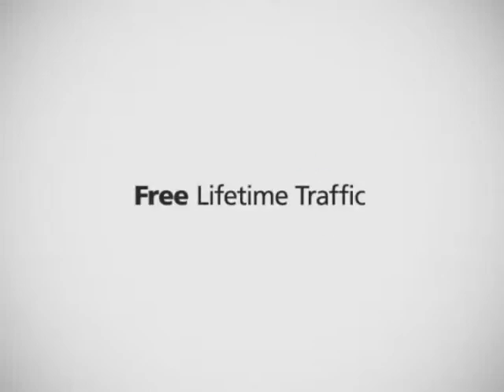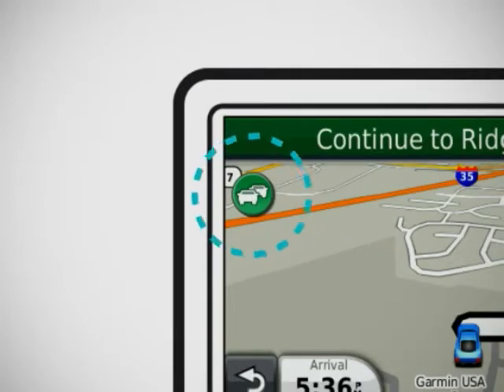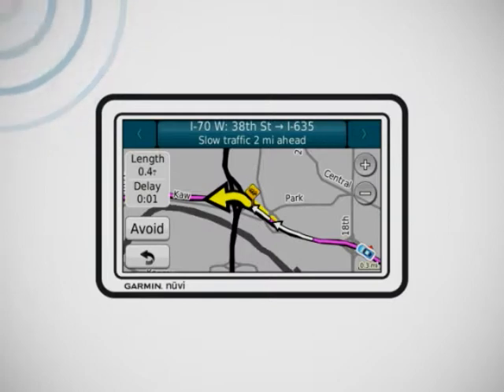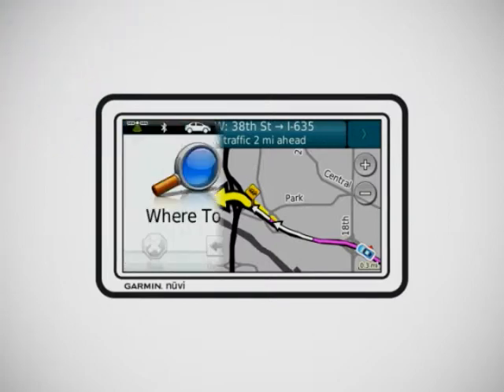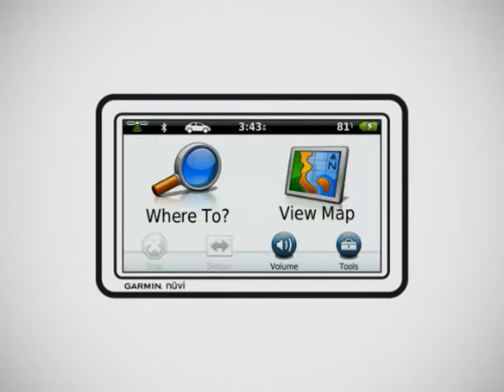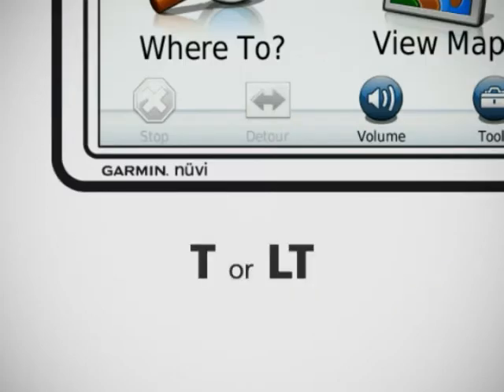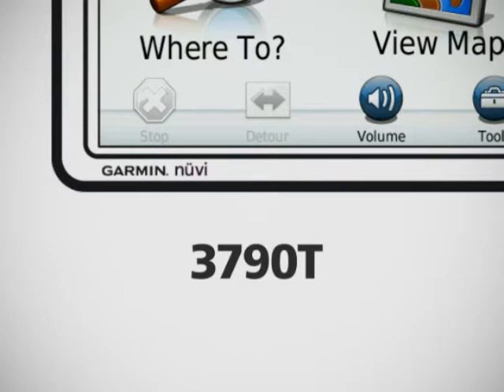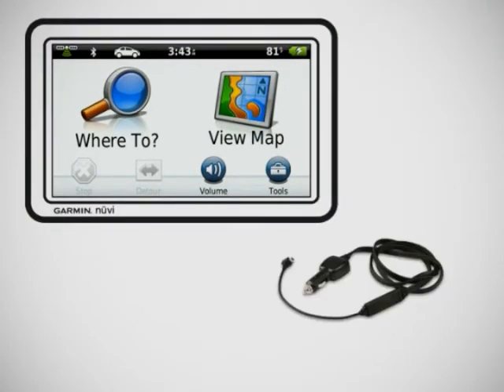Garmin nüvi 13501350T 4.3-Inch Widescreen Portable GPS Navigator with Lifetime Traffic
Go to store
Best buy Garmin nüvi 13501350T 4.3-Inch Widescreen Portable GPS Navigator with Lifetime Traffic. The widescreen nüvi 1350T adds free traffic alerts to the nüvi 1350. In addition, this ultra-thin GPS has preloaded maps for North America or Europe, announces streets by name, guides you to the proper lane for navigation, offers pedestrian navigation options and calculates a more fuel-efficient route with ecoRoute. Lowest price Garmin nüvi 13501350T 4.3-Inch Widescreen Portable GPS Navigator with Lifetime Traffic.